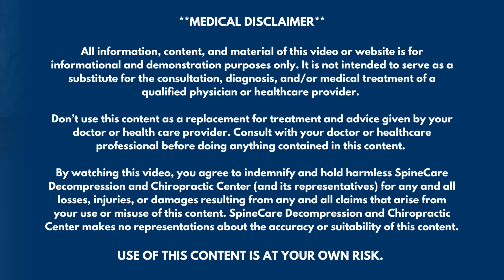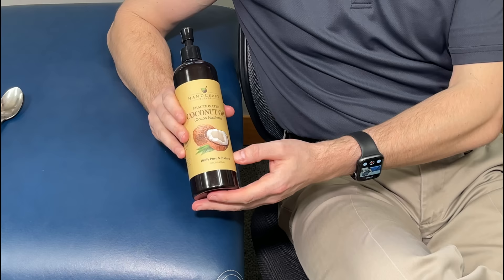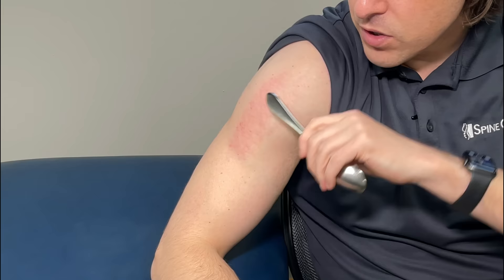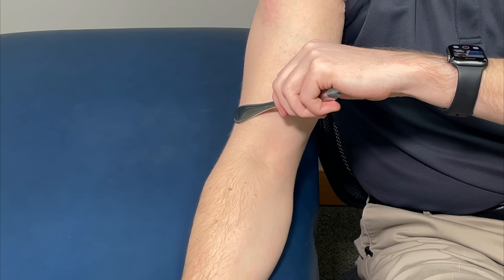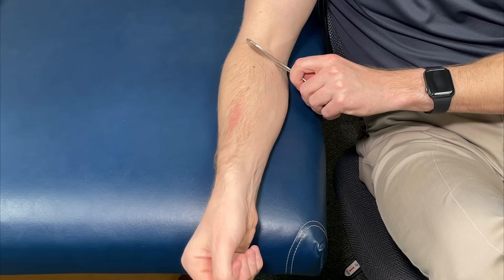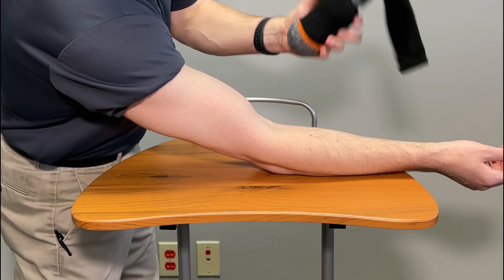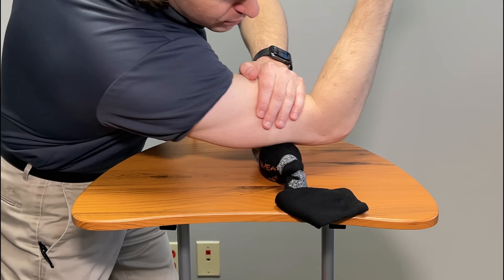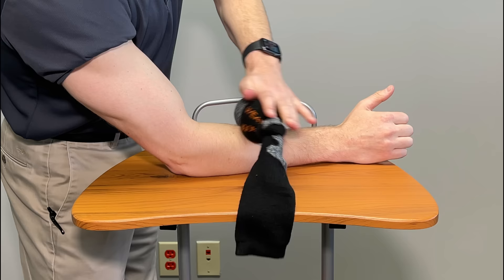How to Fix Arm Muscle Pain in 30 SECONDS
Dr. Rowe shows how to fix arm muscle pain at home. You may find these exercises can give quick relief in as little as 30 SECONDS!

EASY arm and forearm muscle knot and cramp relief exercises are presented in an step-by-step guide that will target achy muscle pain, spasms, tightness, and stiffness in the following areas:

Biceps
Triceps
Elbow (including Tennis and Golfer's Elbow)
Forearms
Wrist extensors and flexors

These arm muscle pain and strain relief exercises can be done at home, work, pretty much ANYWHERE and ANYTIME you need a quick fix. They're SAFE, natural movements that are effective toward getting rid of a muscle cramp and spasm QUICKLY.

Watch now and get rid of arm muscle pain for good!

CHAPTERS:
0:00 Intro
0:47 Muscle Scraping (Gua Sha)
4:15 Two Dollar Muscle Fix
6:36 Triceps
8:09 Biceps
9:25 Forearms